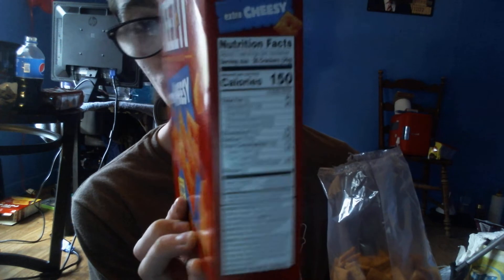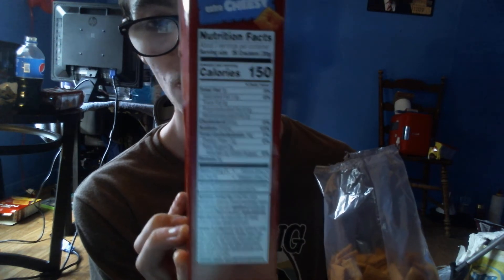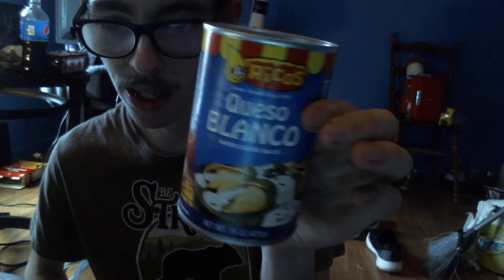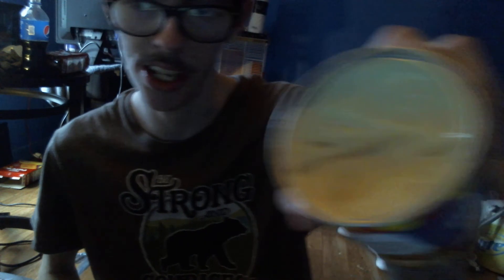reviewing dollr genreal queso can cheese dip and cheesz its extra chessy